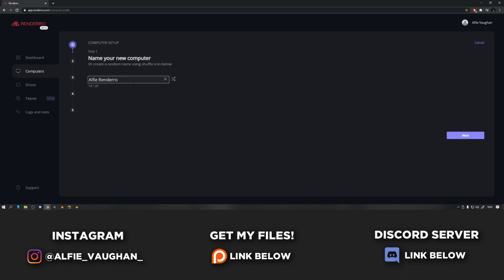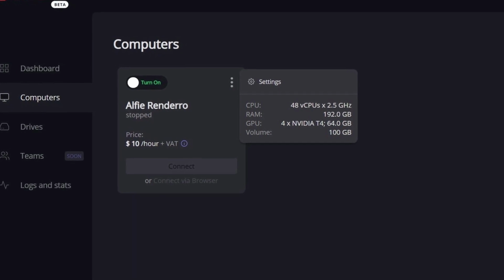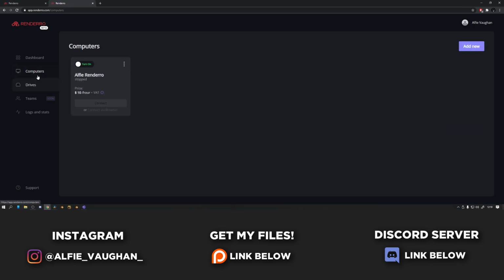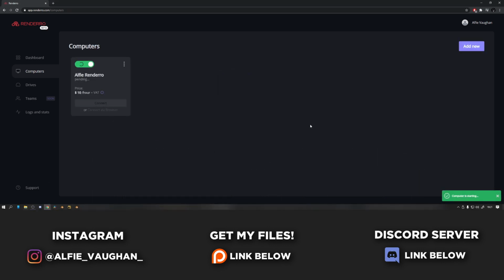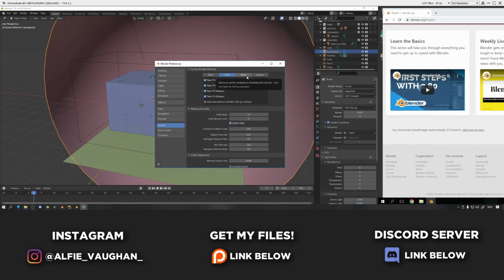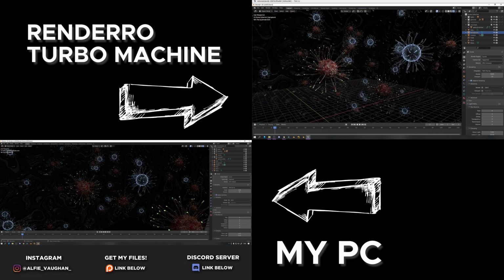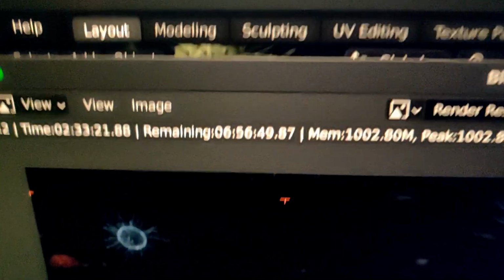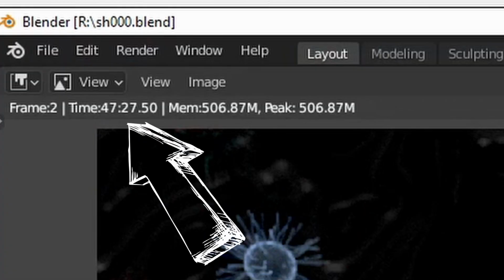Is Cloud Computing The Future Of VFX? (Renderro.com)